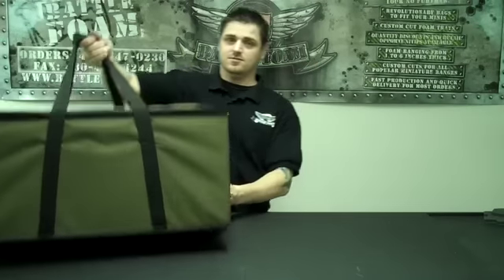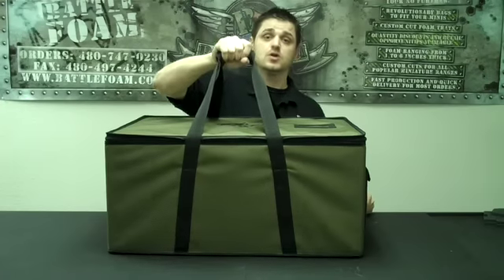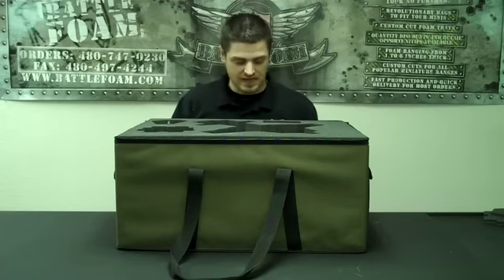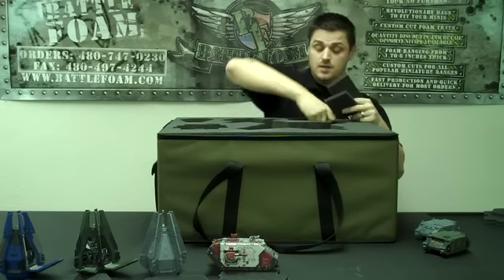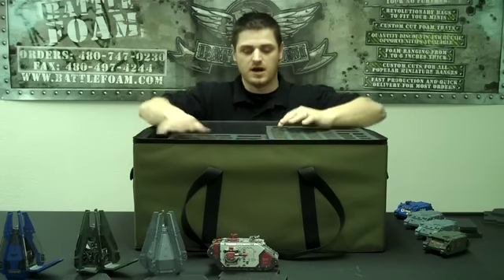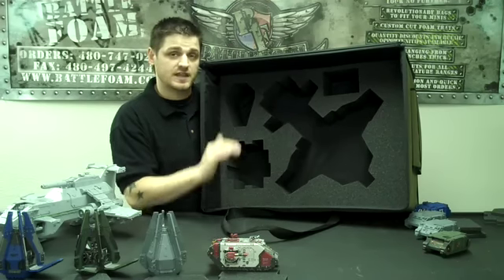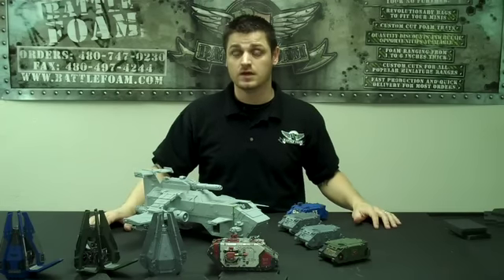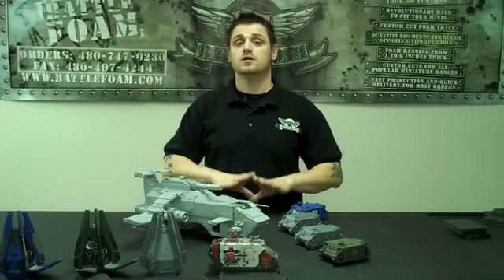Battle Foam P.A.C.K. MAX Bag